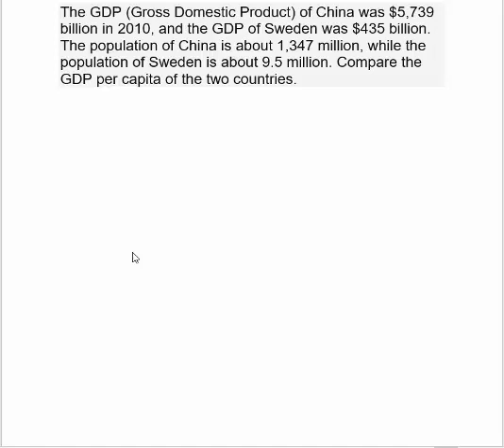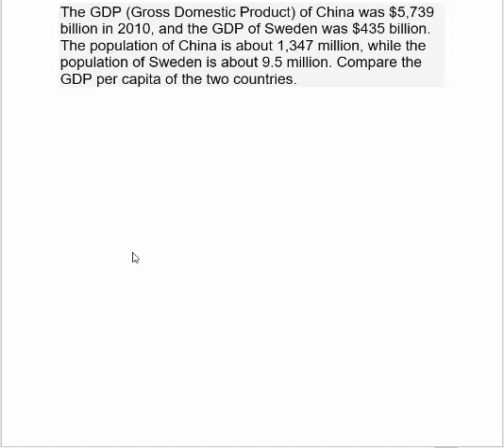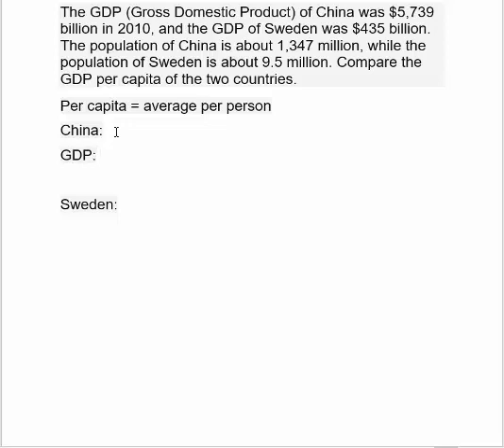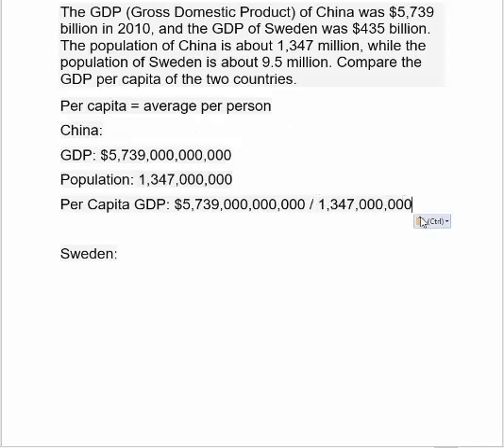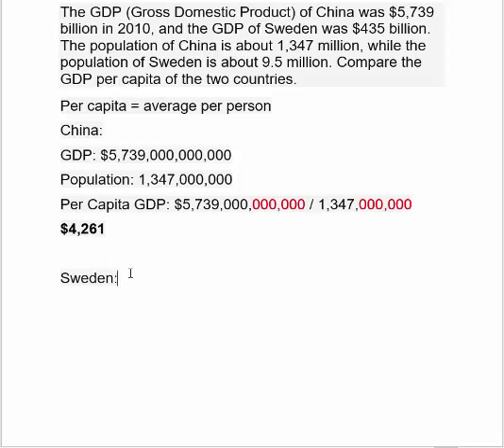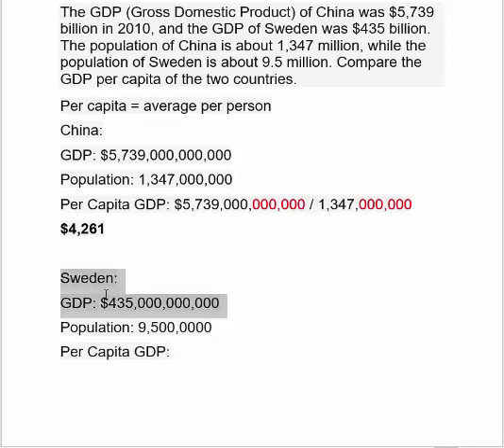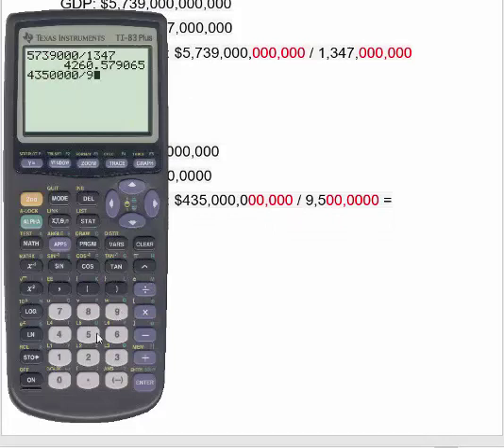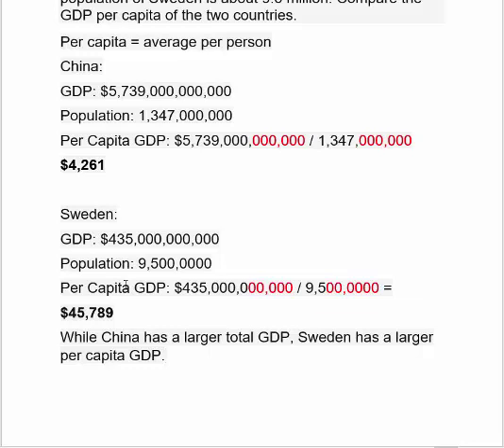MATH117 - Hybrid - Problem Solving - Example 5